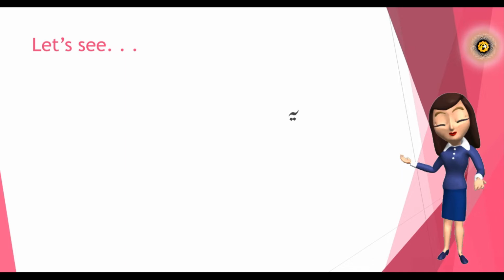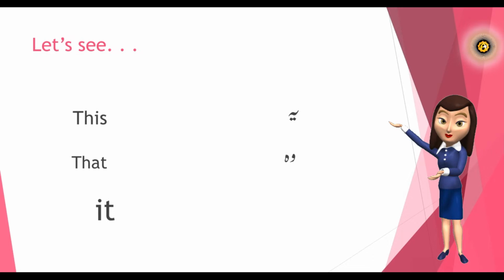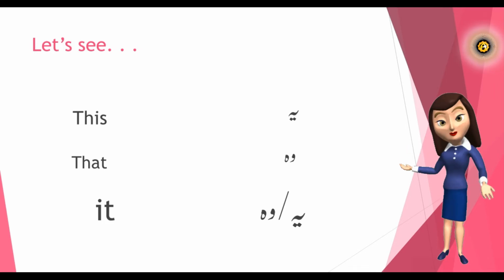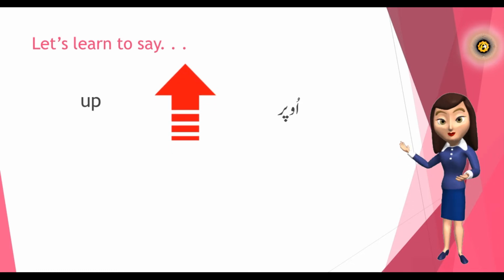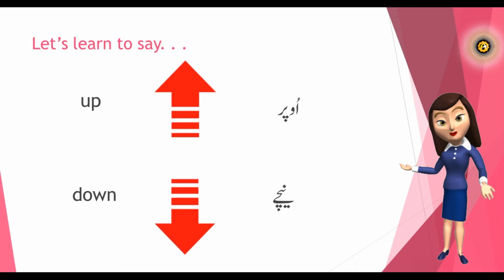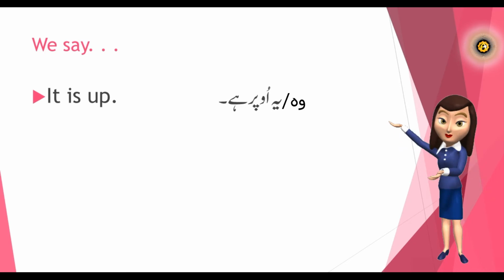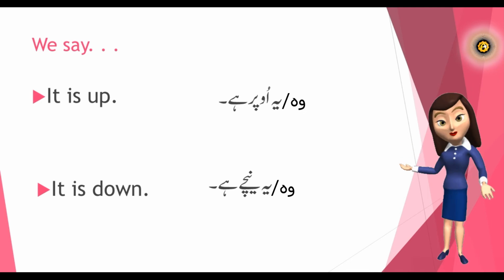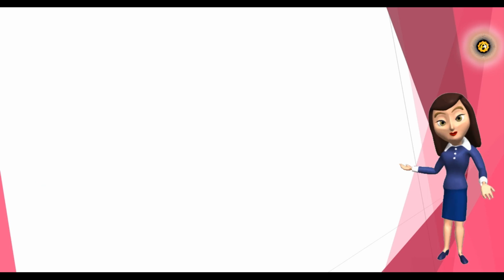Urdu Speaking Lesson 31- Up/Down- and Number 28-(Beginners /Kids)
In this video, you'll learn-Up/Down- and Number 28 - in Urdu